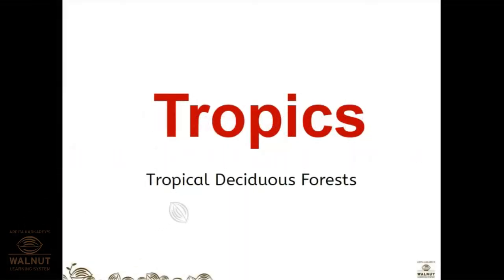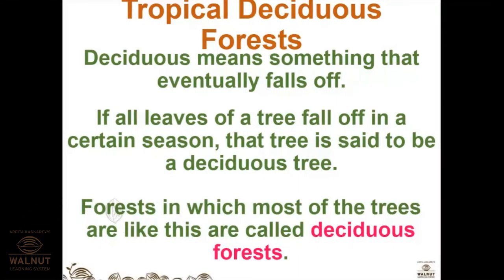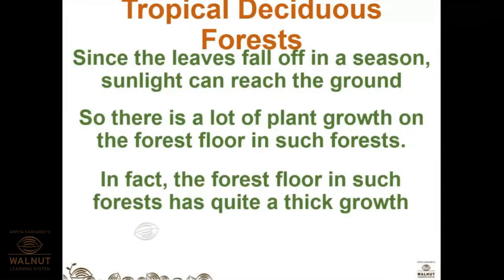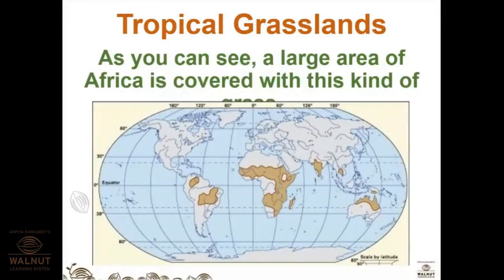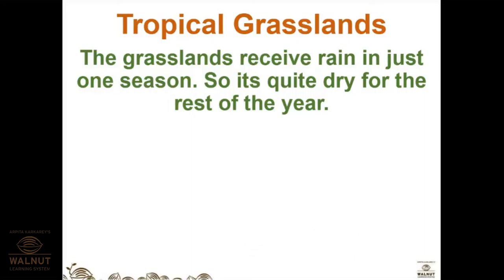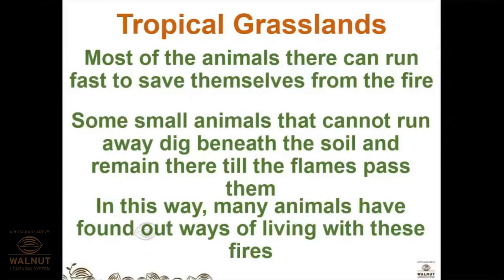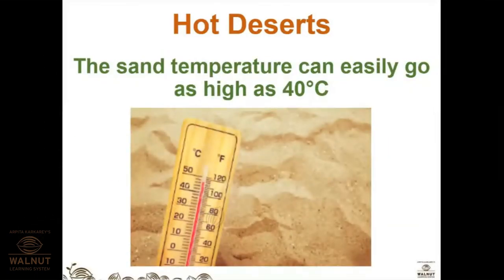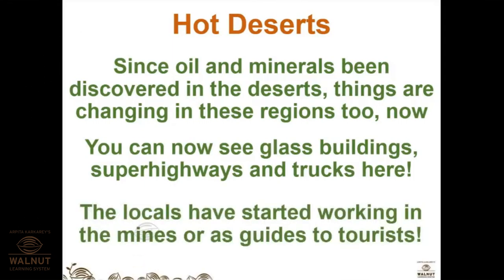6 Social Studies - Natural Regions - Deciduous, Grasslands and Hot Deserts